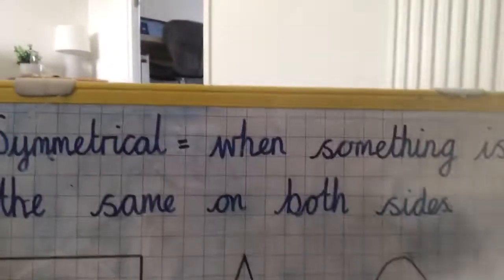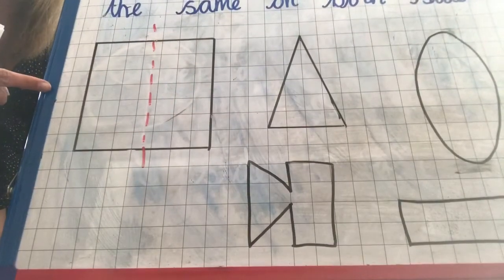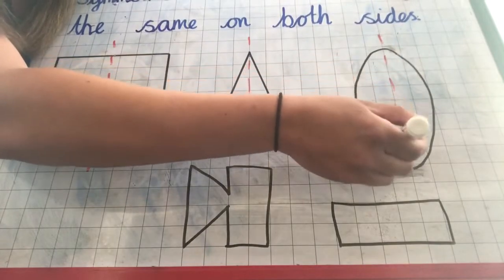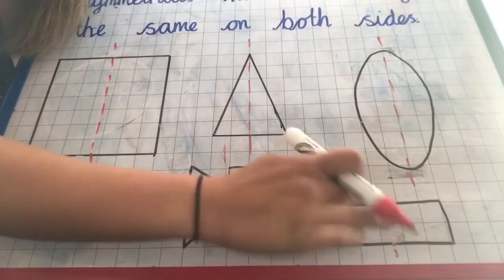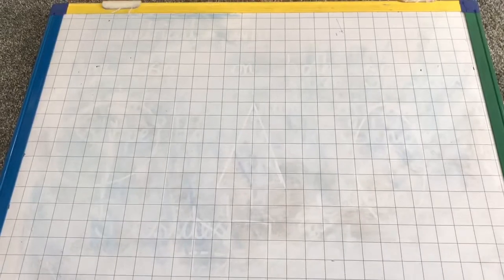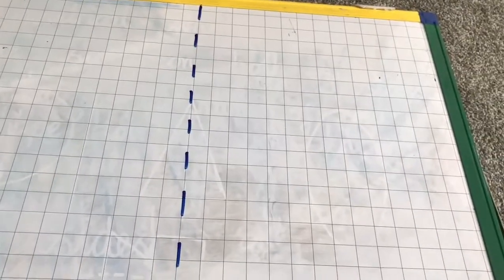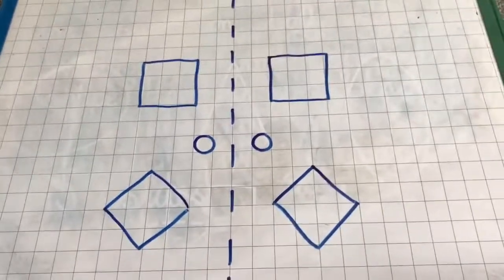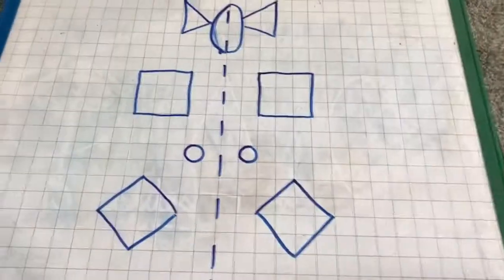Thursday 23rd April - Maths